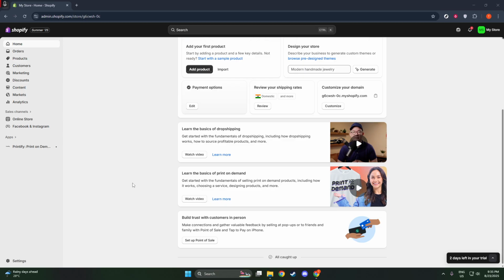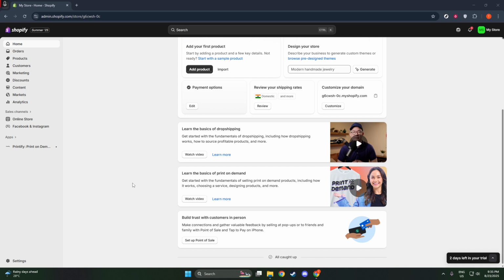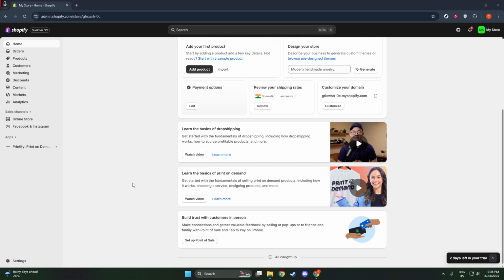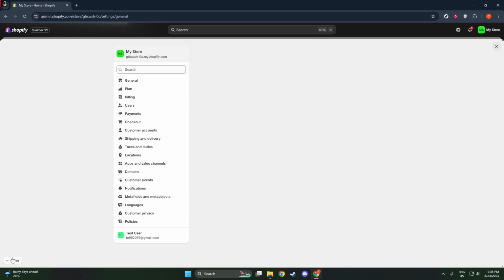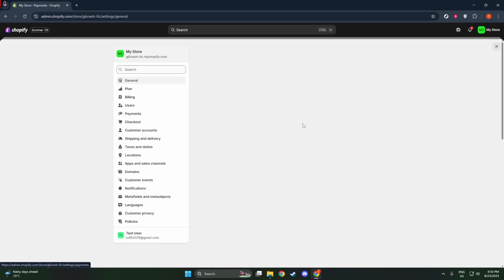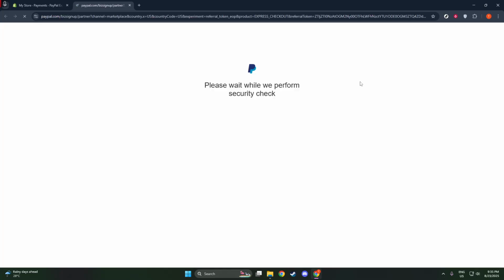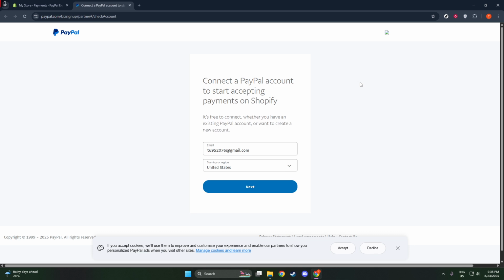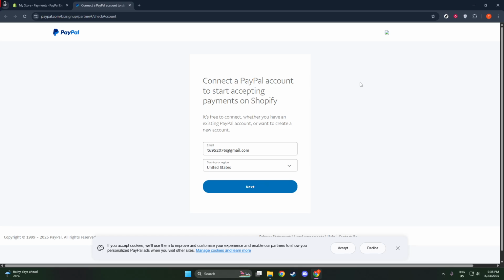How to Integrate Shopify Payment Gateway [2026 Full Guide]